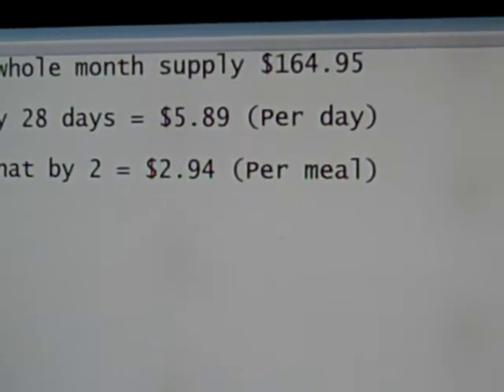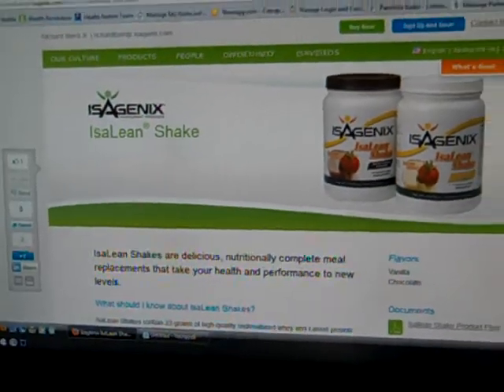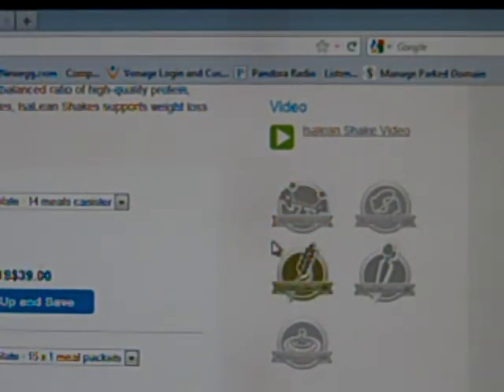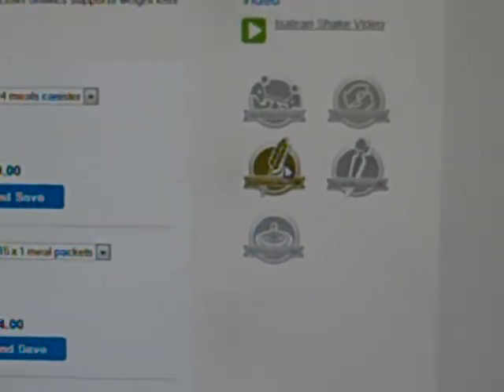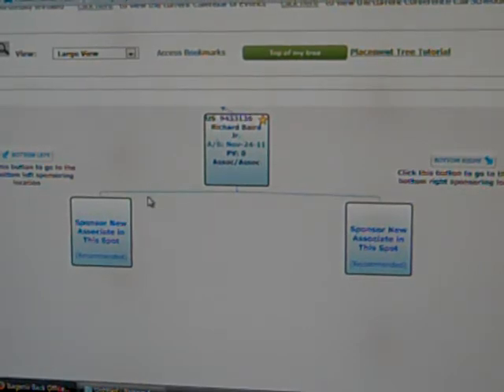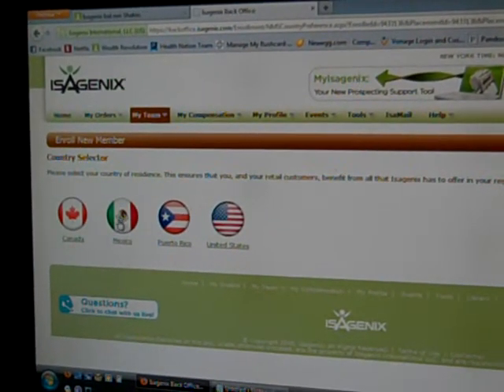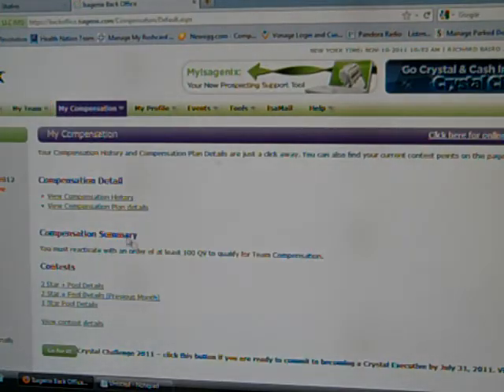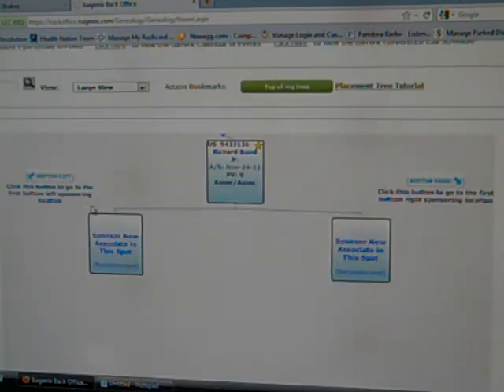Everyday Shake pak Cheap!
Thank You for viewing my video and have a wonderful day!